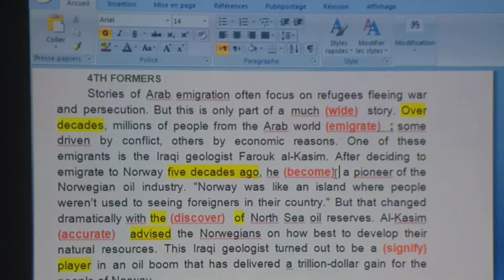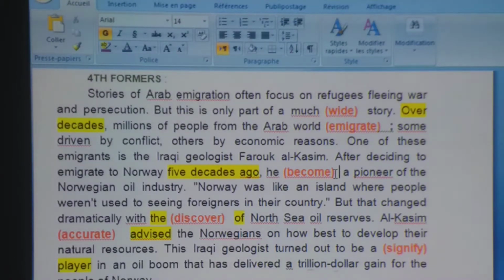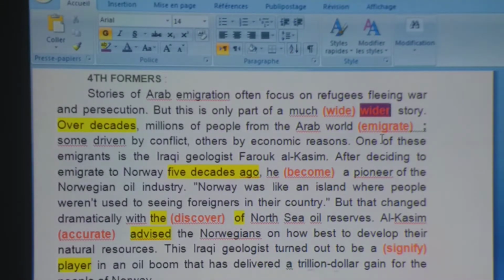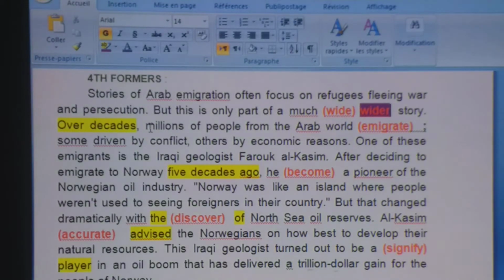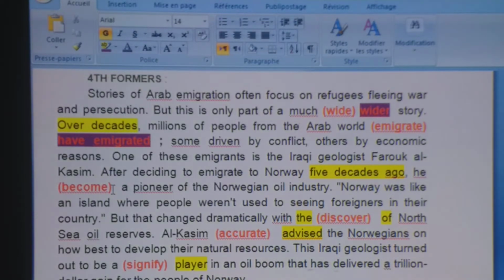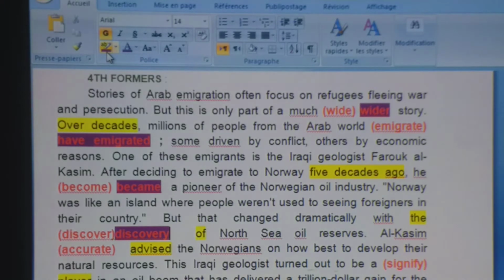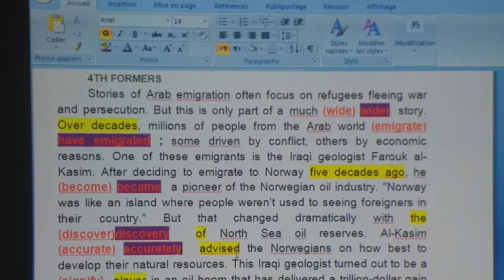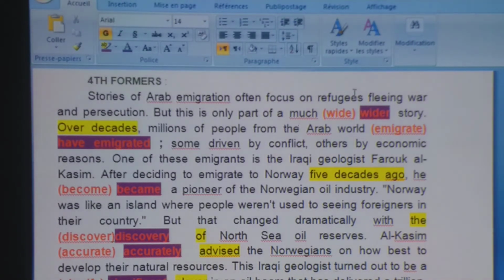A language excercise for bac students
this lesson is meant to help bac students tackle the put in the right tense/form excercise more effectively with the help of clues in the paragraph.